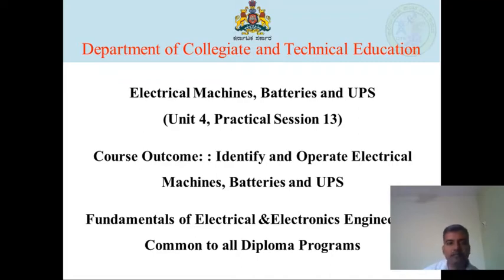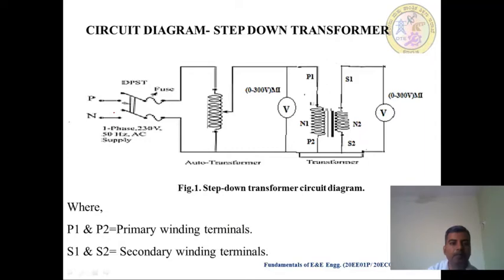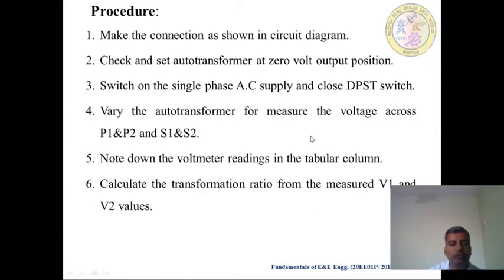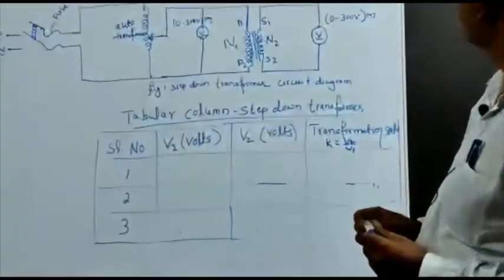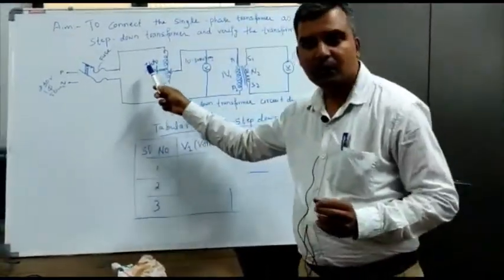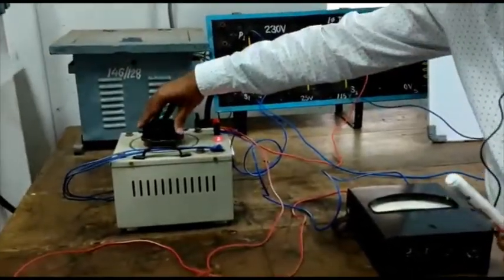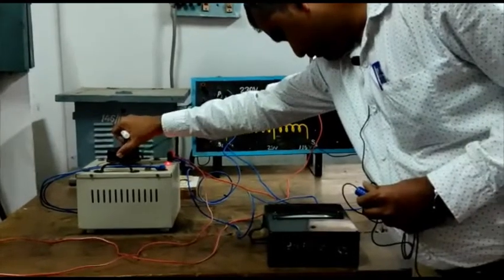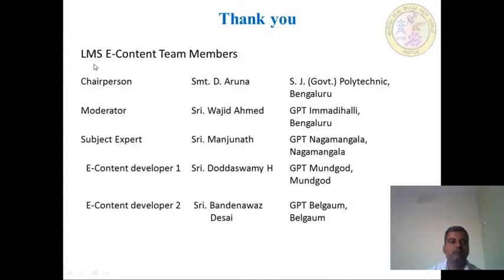EEE 20EE01P U4 S13 Prc Vi